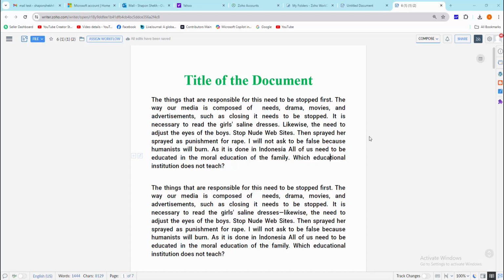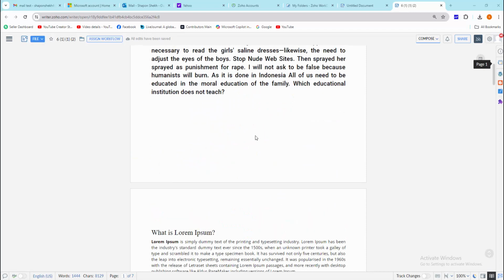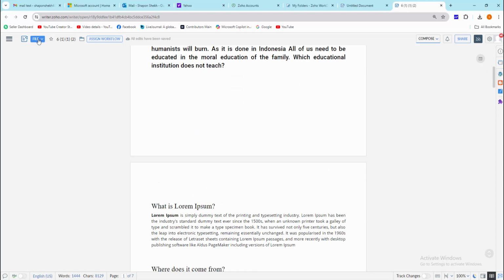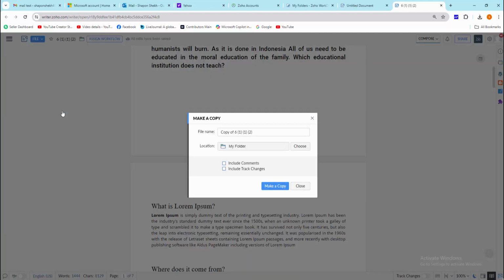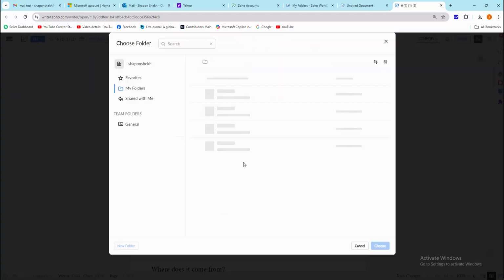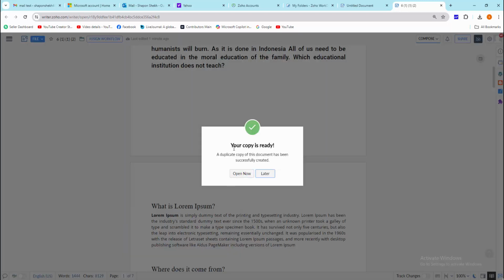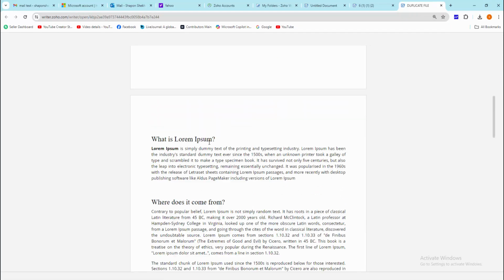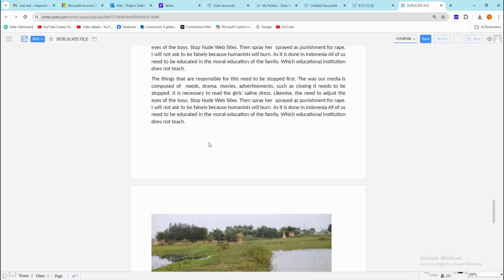How to duplicate whole document in Zoho Writer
Assalamu Walaikum,
In this video, I will show you, How to duplicate whole document in Zoho Writer. Let's get started.